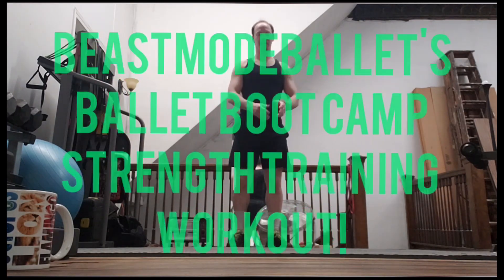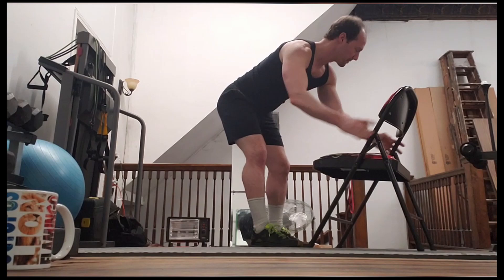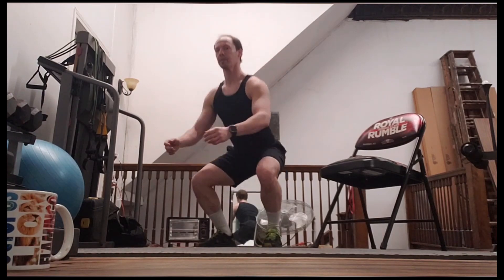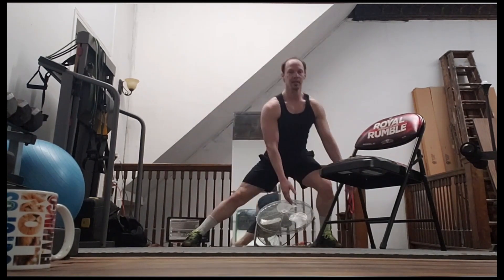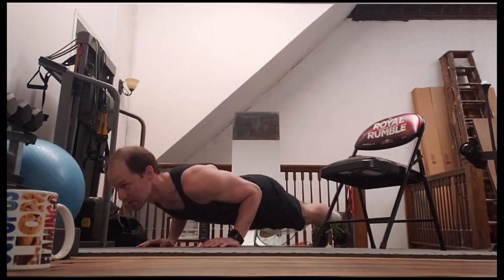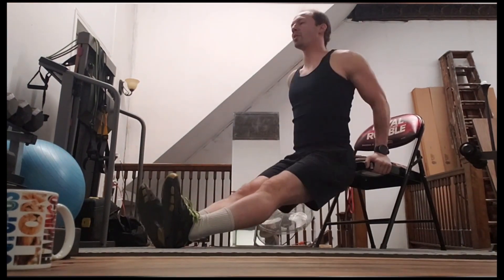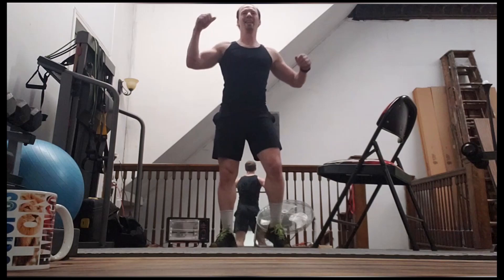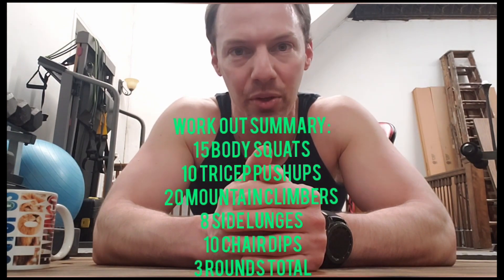BeastModeBallet - Home Training Ballet Boot Camp - Strength and conditioning for ballet dancers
HEY SEXY BEASTS! It's Brian aka BG!

This is BeastModeBallet! A lifestyle channel based on the goofy adventures of a small town boy turned Professional Ballet Dancer, and later a recreational Bodybuilder.

I will be trying to create a training Vlog Schedule, random EASY FOOD recipes for the Busy Dancer and a "Weekly Campfire" (Most likely which will post on Fridays). I wanted to take a moment to welcome you to La Familia, and I hope you find my goofy exploits entertaining, inspiring, and fun! GET AFTER IT, SEXY BEASTS!